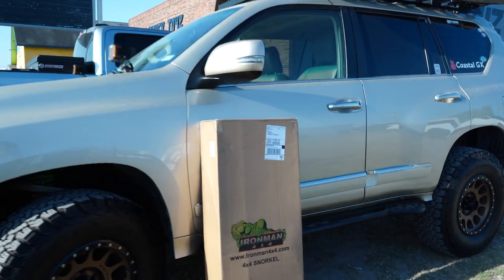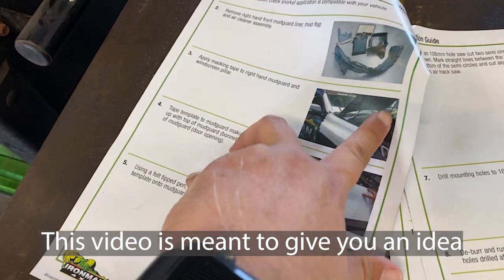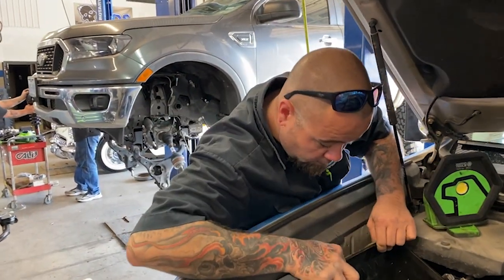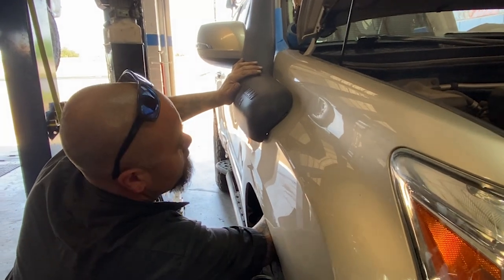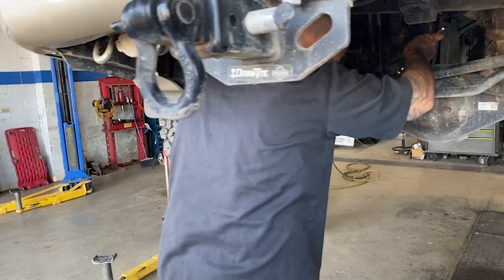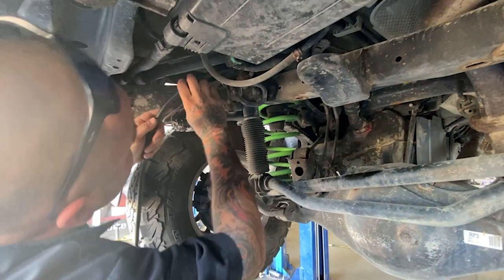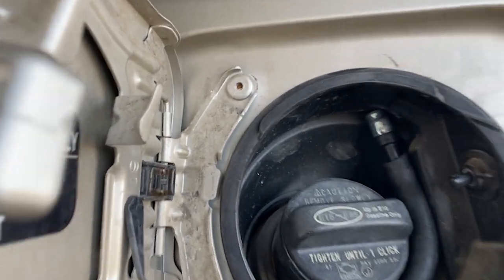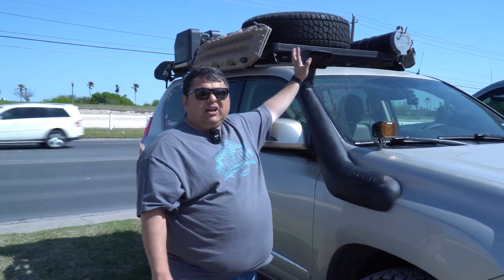Lexus GX460 Snorkel and Differential Breather install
A huge thanks to Justin James at Truck Toyz Performance in McAllen. These people will take care of all your mods and they'll do it with care.

Thanks to my long time friend, Lorenzo, for volunteering his camera work.

LINKS TO THE REAR DIFF BREATHER EXTENSION:

MY RECOVERY GEAR

Hitch & Shackles:

Recovery straps:

Max Trax recovery boards:

Off-road Air compressor tire deflator:

Car Battery Charger:

HOW I MAKE MY VIDEOS:

My dashcam:

My Gopros:

My microphones:

My drone & drone accessories:

My Software:

My Computer:

My camera mounting gear:

My Sunscreen

Ditch lights:

Carwashing/Salt Removal:

Weather Tech Mats:

Trasharoo Trash Bag:

CAMPING EQUIPMENT:

My Gazelle T-4 Tent:

My generator & solar power station:

My Coleman Stove:

My Coffee Making System:

My Heater & accessories:

Propane Adapter (Dozyant)

My privacy Tent:

My two-way radios:

My spotlight:

My Headlamp:

My camping tableware:

My Collapsible Bucket:

My Toilet situation:

My shower hose:

My knife:

My beds:

My propane refill adapter:

My folding water bags:

My KingCamp folding table:

SOLO SKIFF:

Rigging Accessories:

Leave a comment or shoot me a message via Instagram at Coastal_gxspi. I’m pretty good about replying.

I am not an expert at ANYTHING! This channel is meant to entertain you. I like to tell stories. I consider myself a person who enjoys learning about a variety of topics. I do my own research and I draw my own conclusions so I suggest you do the same. I’m constantly yearning to do better. I want to enjoy life while respecting fellow man and Mother Earth. I WILL stumble and make mistakes along the way.